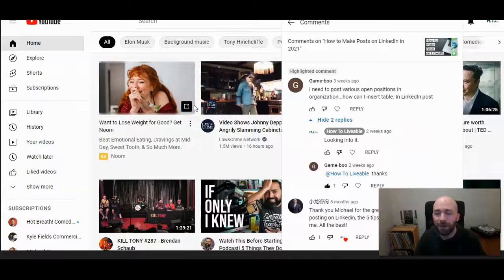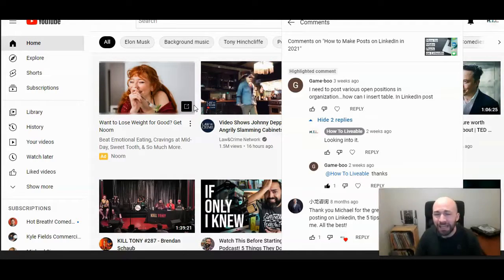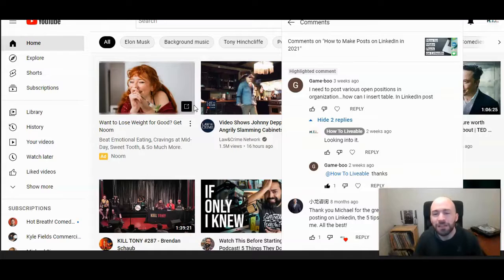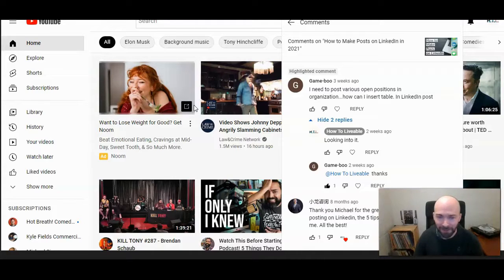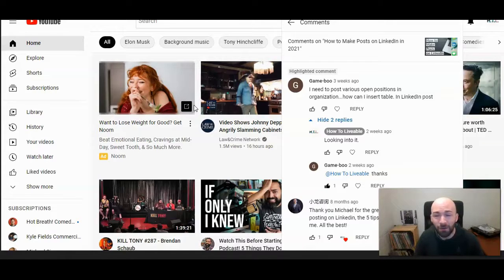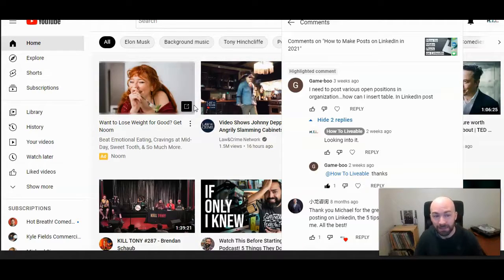How to Insert a Table in a LinkedIn Post 2022 Workaround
We received a question from the HTL community about inserting a table into a LinkedIn post. While it's not possible according to LinkedIn, there are a couple of workarounds. We discuss them in this video.